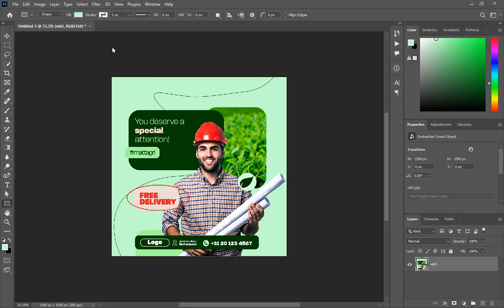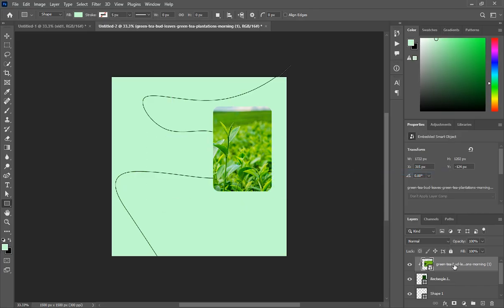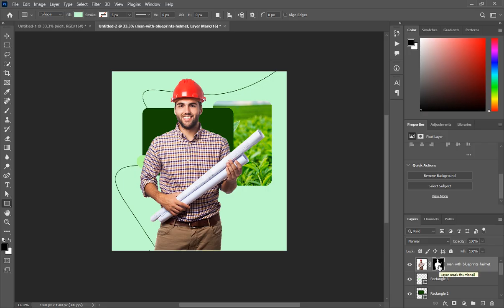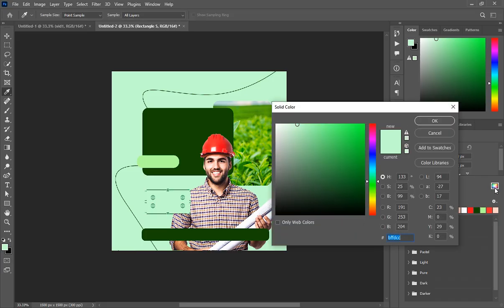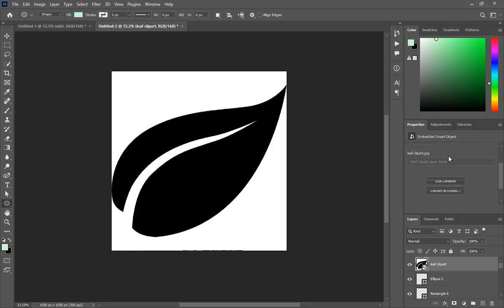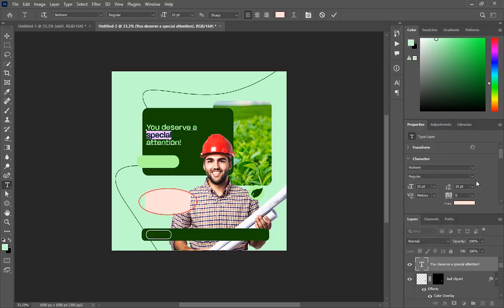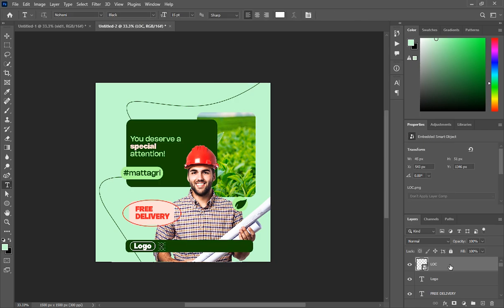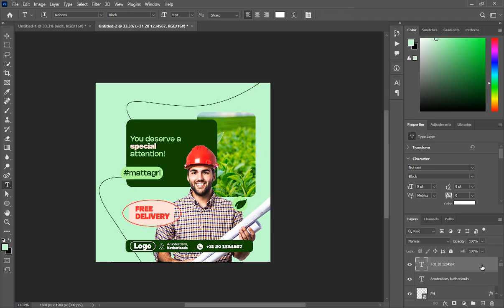How to design a SIMPLE FLYER in Photoshop | FOR ABSOLUTE BEGINNERS!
Design a simple flyer in Photoshop | A simple STEP BY STEP process.